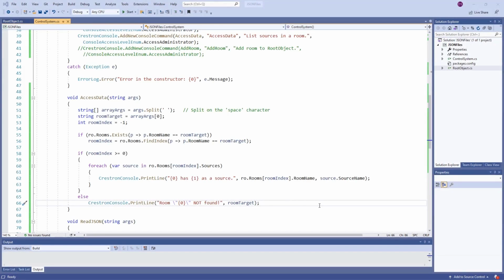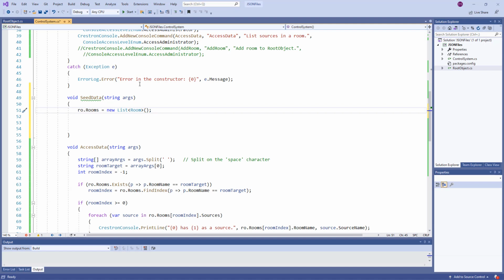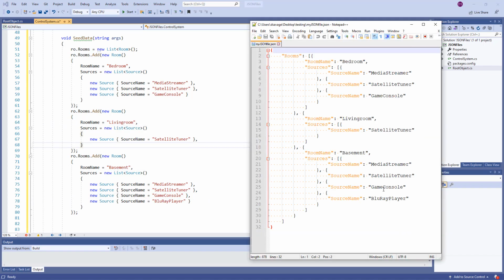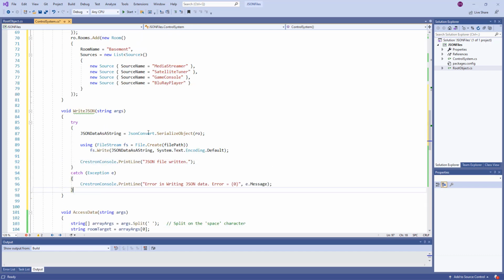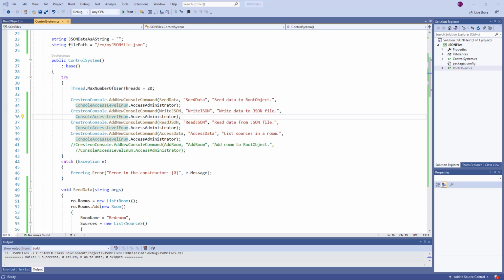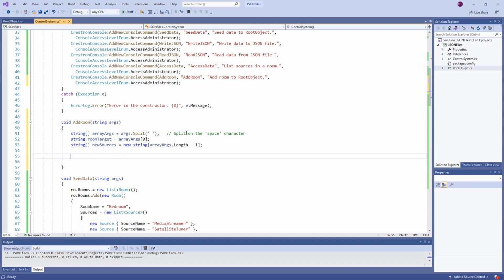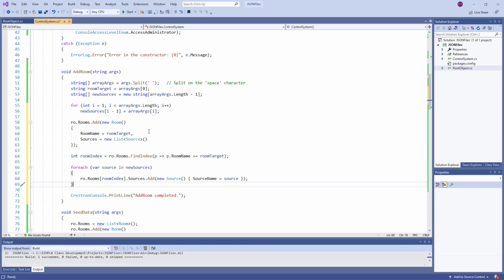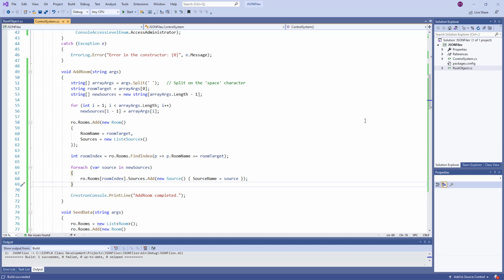CTI | Writing C# for 4-Series™ Processors: File Operations Writing JSON Files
In this video learn basic methods for writing data to a JSON file.